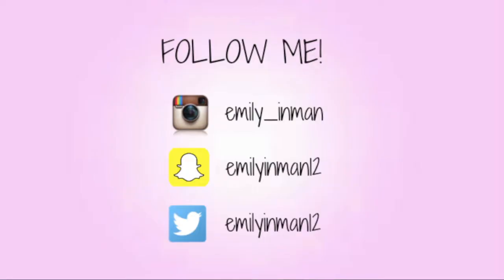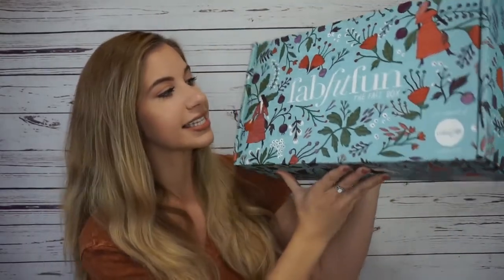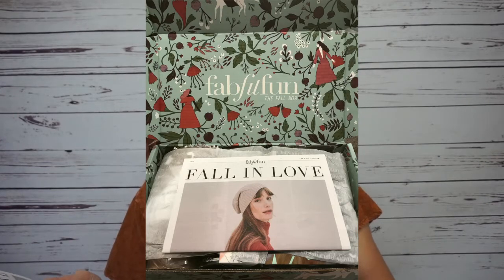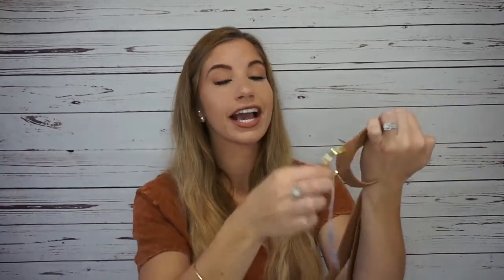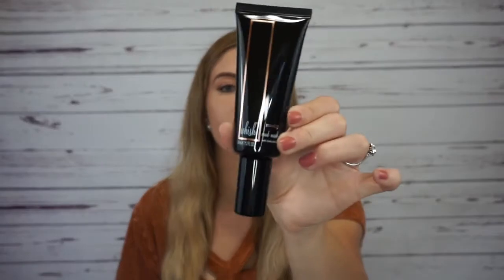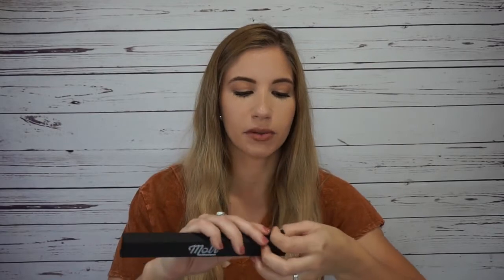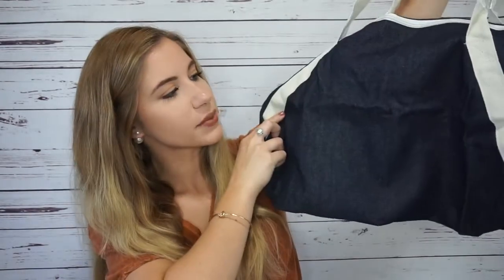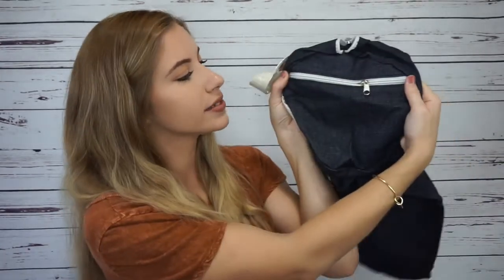FAB FIT FUN- FALL ESSENTIALS | Emily Inman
Heyyy party people! FabFitFun Fall Box comin' in hot! This is my second time receiving a seasonal box from FabFitFun, and I can't decide if I think it's worth the price or not. $50 is a lot of dinero, BUT you do get great quality products in the box. Some products I know I won't use though, so that's the only downfall.

XO,
Em

"Don't stop until you're proud."